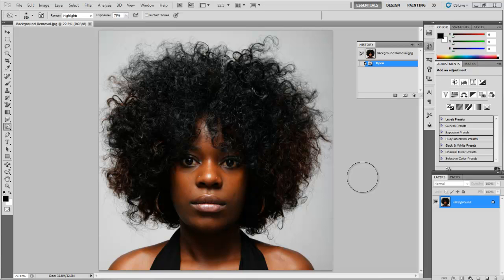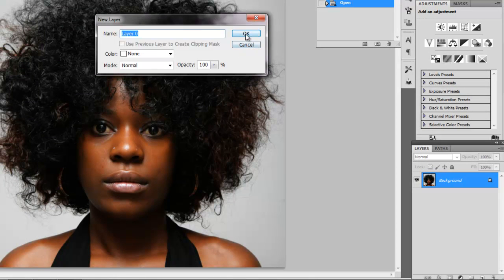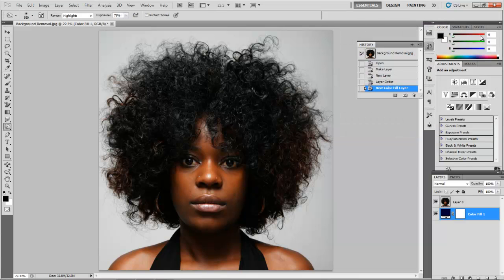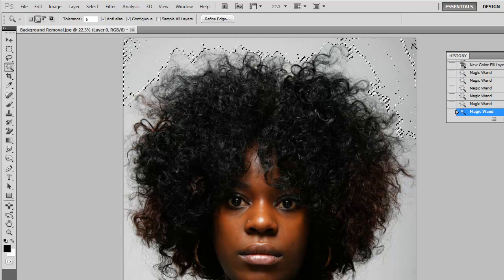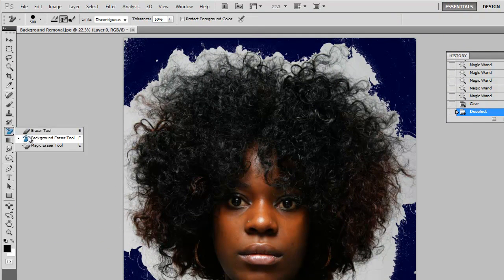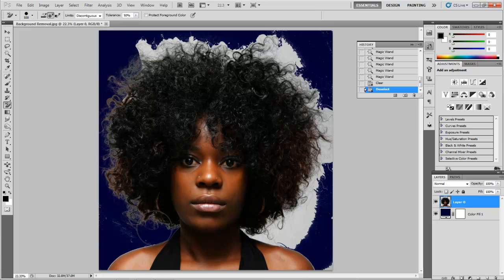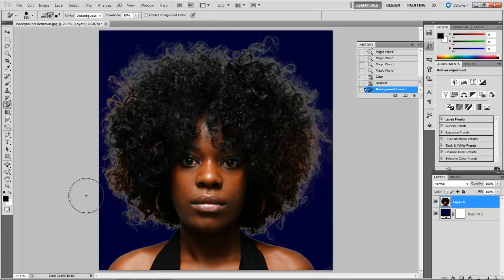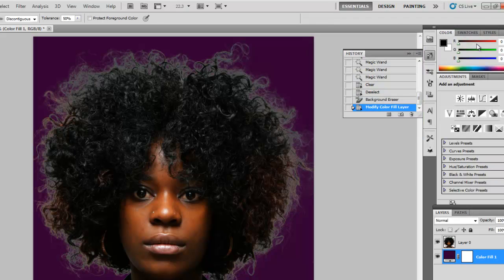PhotoShop Basics - Background Removal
A quick tutorials using the Background Eraser to erase around hair and fine detail.